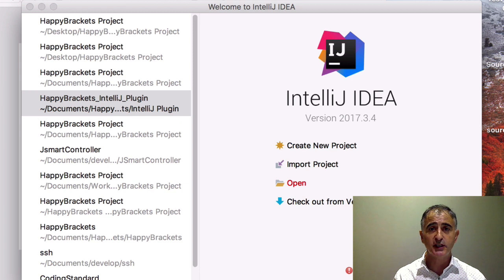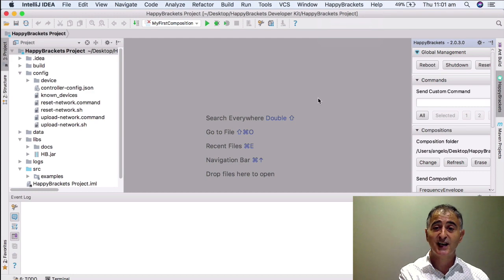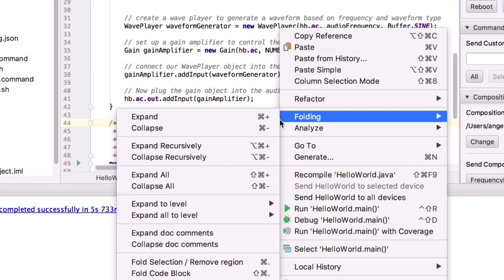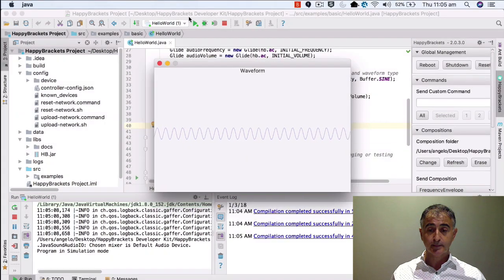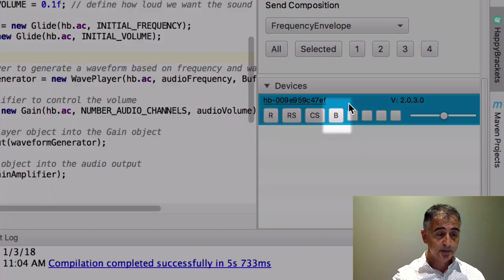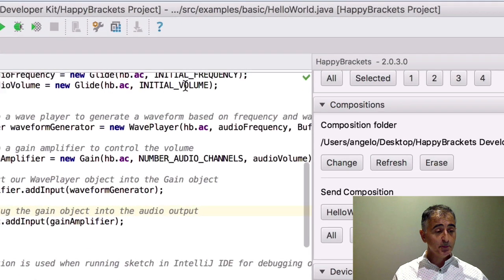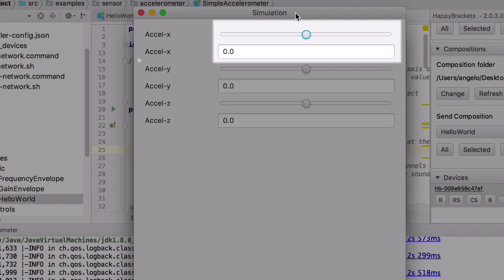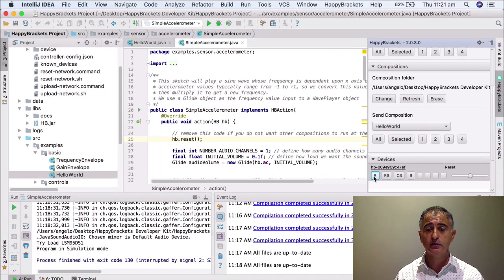Running the HappyBrackets Examples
This tutorial will show you how to run two of the examples in the HappyBrackets development kit